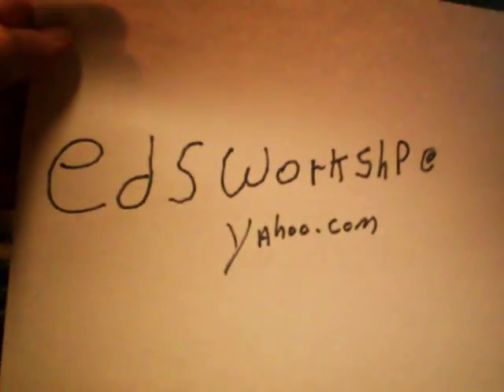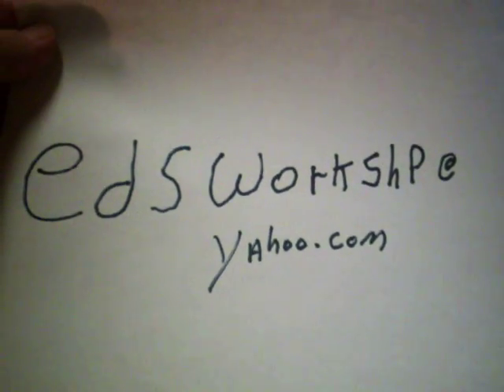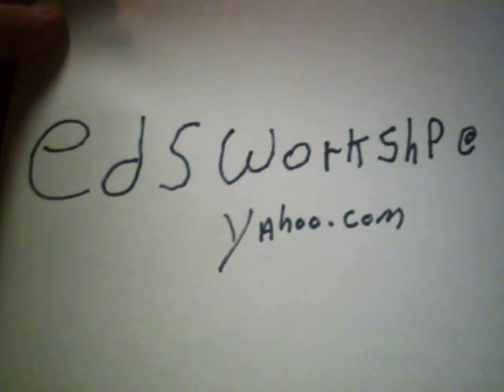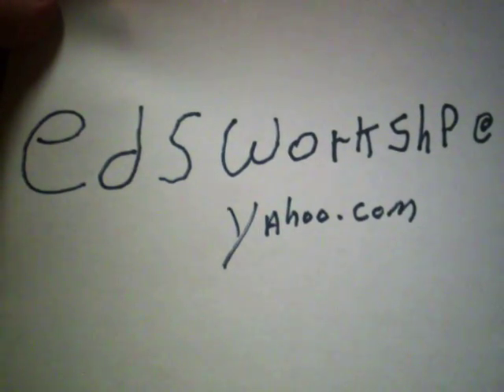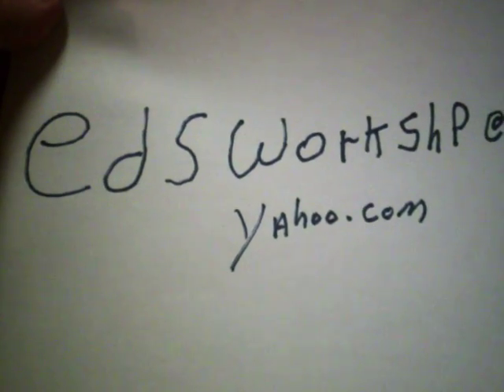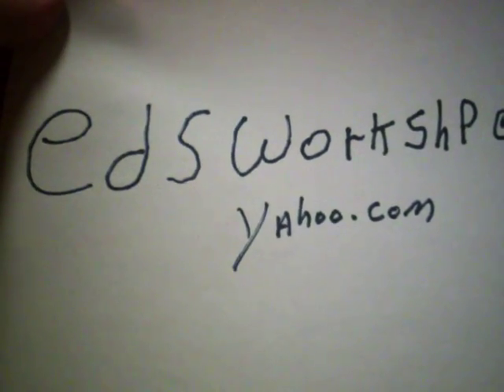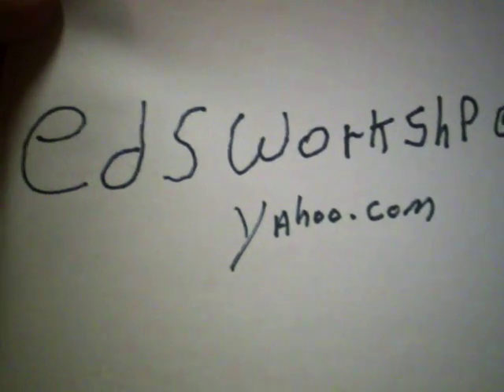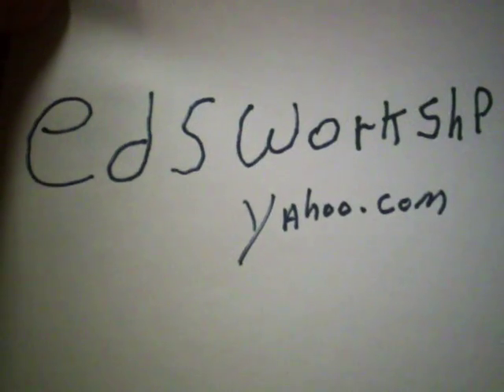nickel iron battery's project donations for research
Iron oxide tutorial nickel iron battery's project